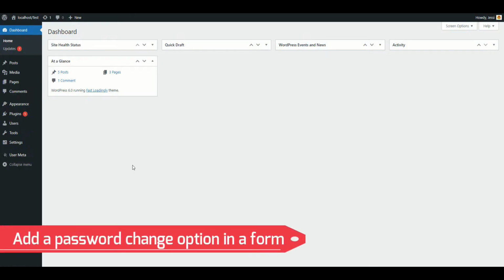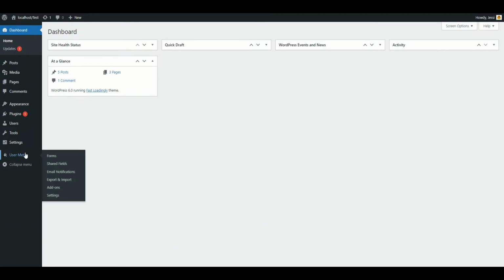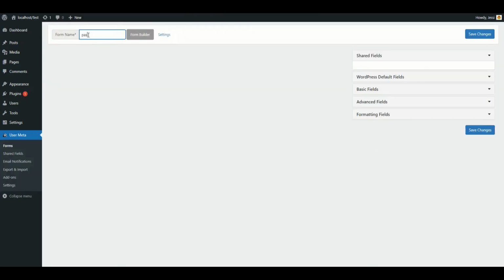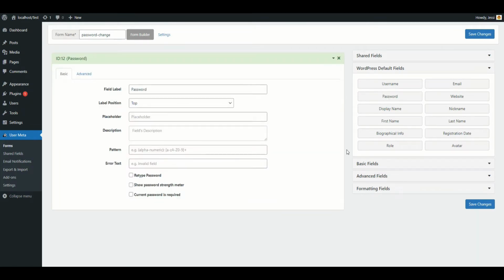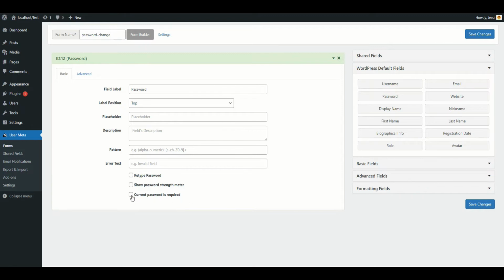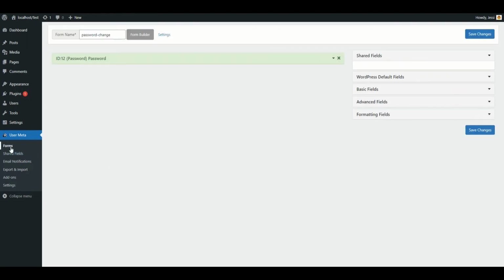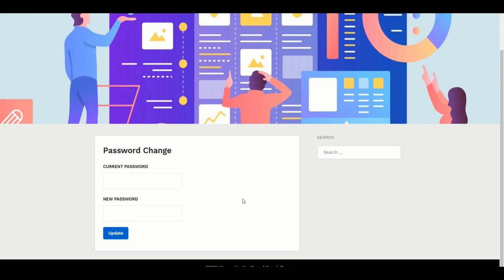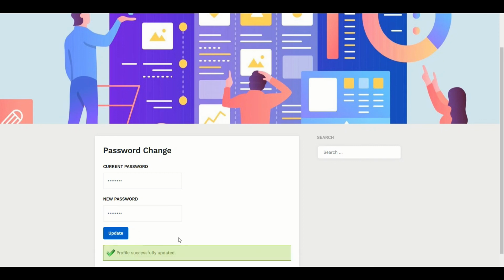How To Reset Your WordPress Password | User Meta Pro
How To Reset WordPress Password | Reset Password | Recover Password | Change Password
► In this video, we will learn about how to reset password. Using User Meta Pro, you can easily change your password. We have some others options to make password more protected and secured.
► Current password is required: Check Current password is required, if you want to force user provide his/her current password to change or update existing password. If Current Password and New Password don’t match there will be an error message.

User Meta Pro is a well-designed, feature-rich, and easy-to-use user management plugin that allows front-end profile update, user registration with extra fields, email notifications and many more.